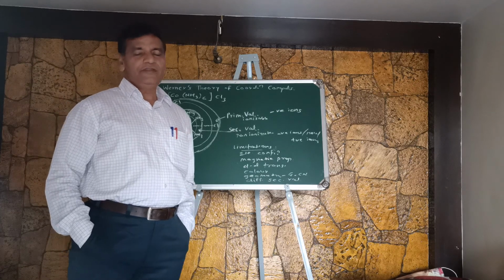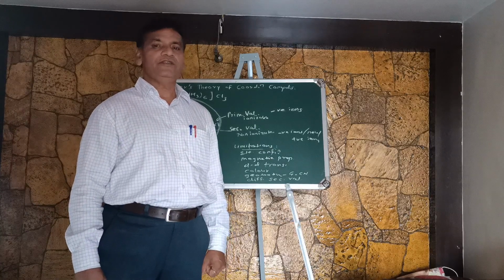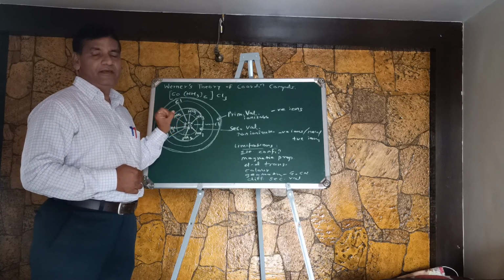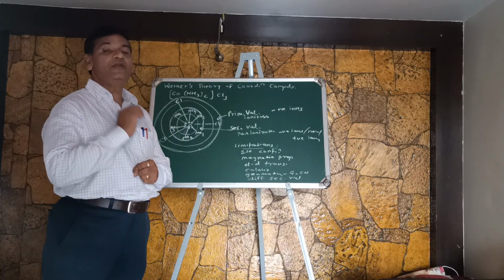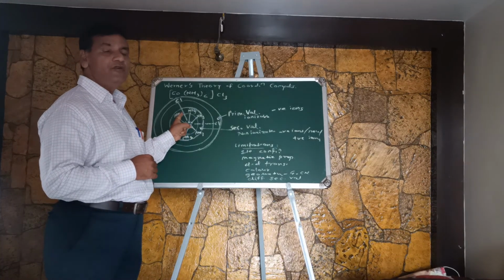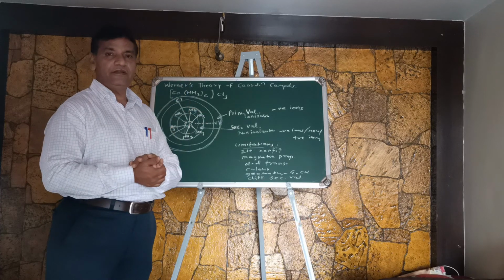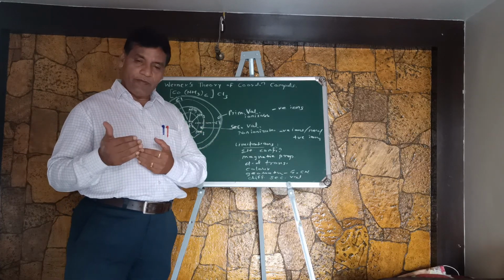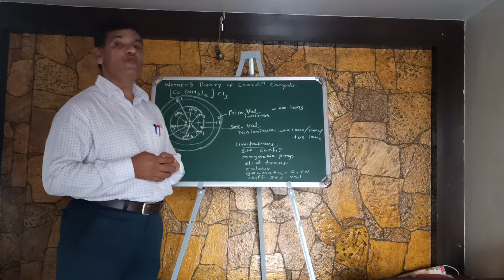B Sc II Coordination Chemistry Werner's Theory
Werner's Theory of coordination compounds